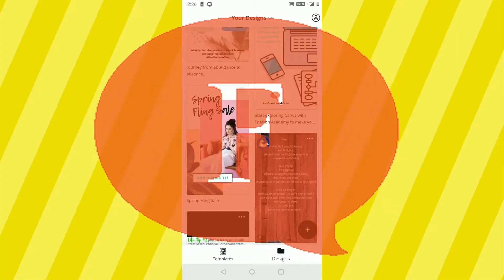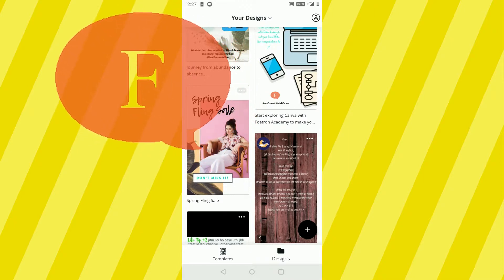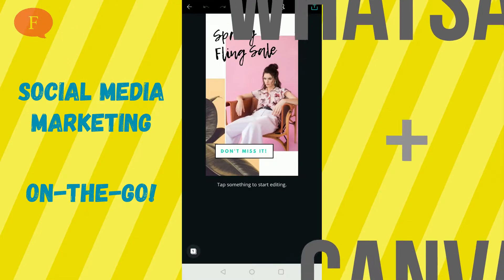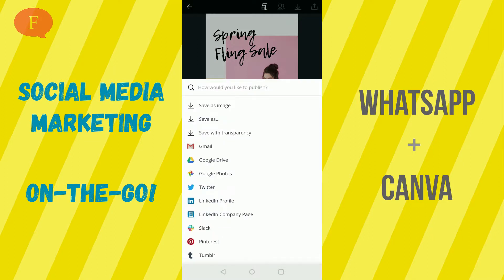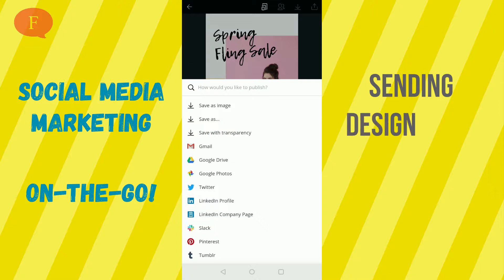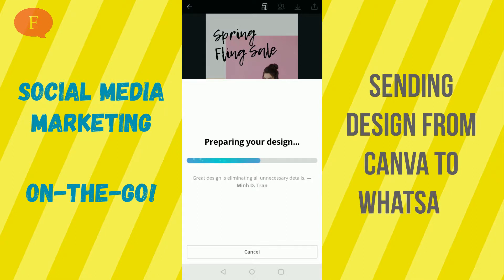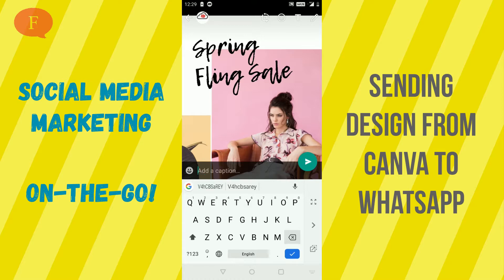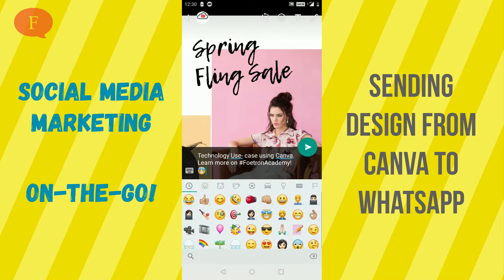How to manage social media marketing for millennials on-the-go?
This video combines the previous two videos from FoetronAcademy to show how can use socialMedia on-the-go to connect with millennials as well as other potential customers of yours. This would help you to generate marketing leads even while you are in commute, travelling or simply going for that yoga class!

We, at Foetron, are a team of Cloud Evangelists who sell Office365, provide migration & deployment resources and train organizations on Office 365, Teams, Project, Visio, Yammer, Delve, Planner, Booking and Office productivity tools. We are working to empower organization to take the journey of digitalTransformation.